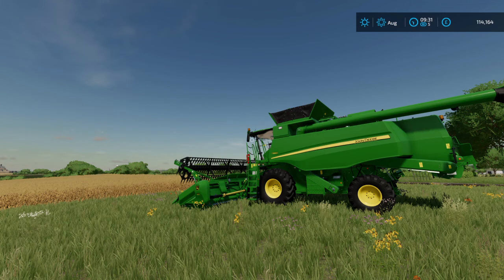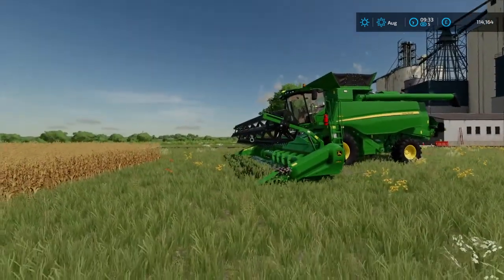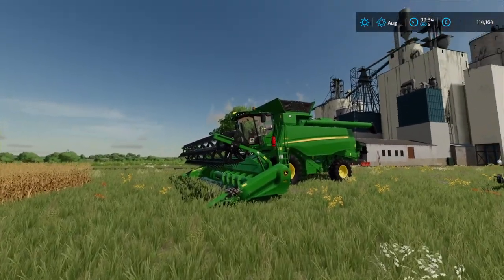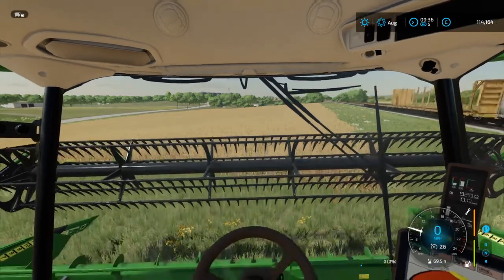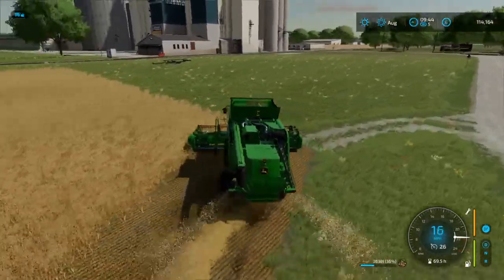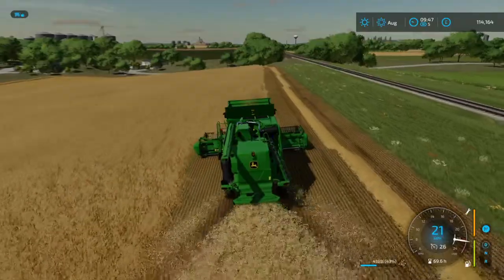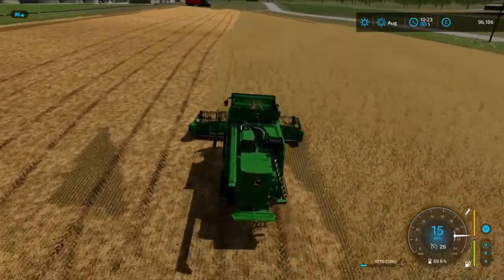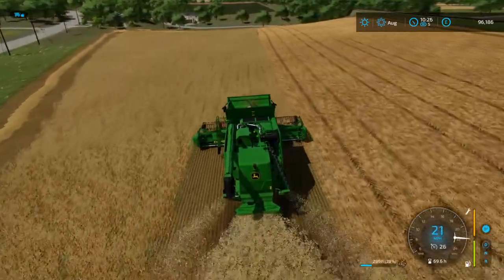Fs22 tutorial for tool height control for headers part 1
Next chapter is out soon

farming simulator 22 gameplay